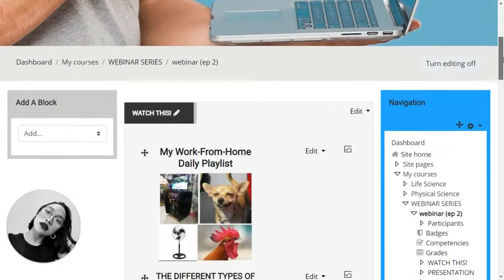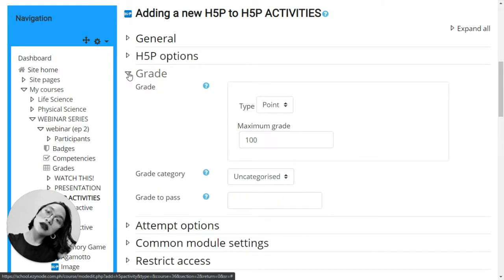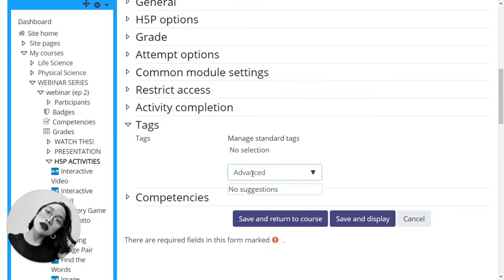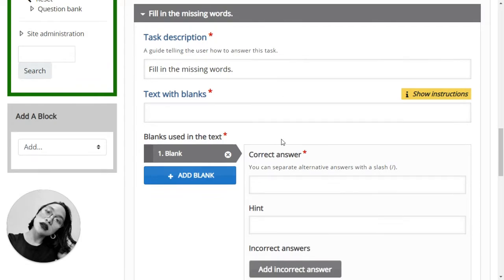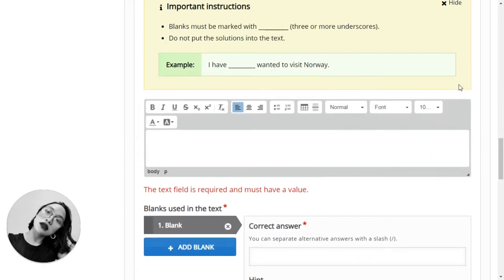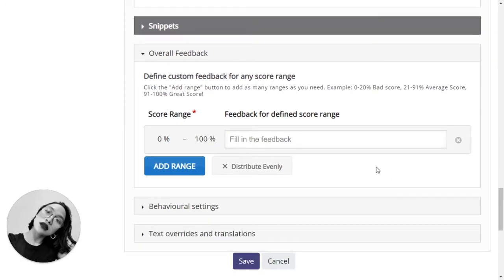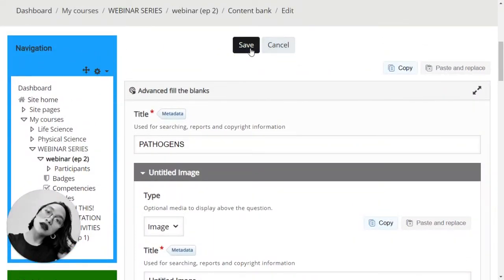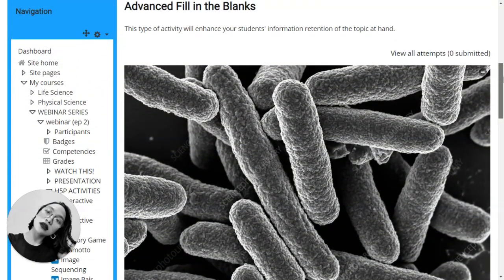HOW TO: Advanced Fill in the Blank (H5P)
HELLO, EDUCATORS!

This is a detailed walkthrough video on the creation of an H5P content type called Advanced Fill in the Blank.

An HTML5 based question type that allows creating fill in the blanks tasks with advanced feedback and 'drop-down' mode.

Let this video be of help in bettering your courses.